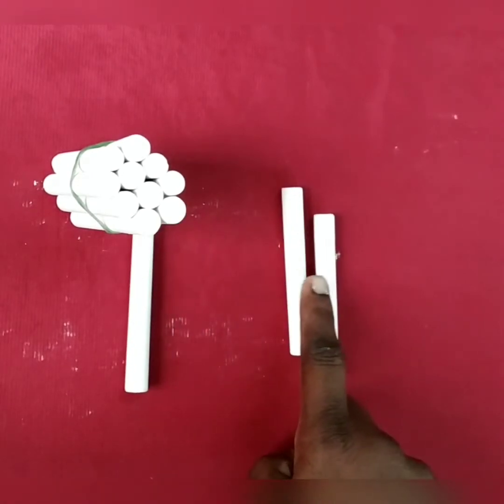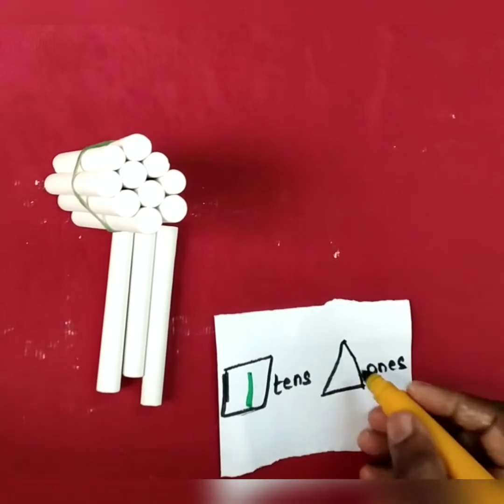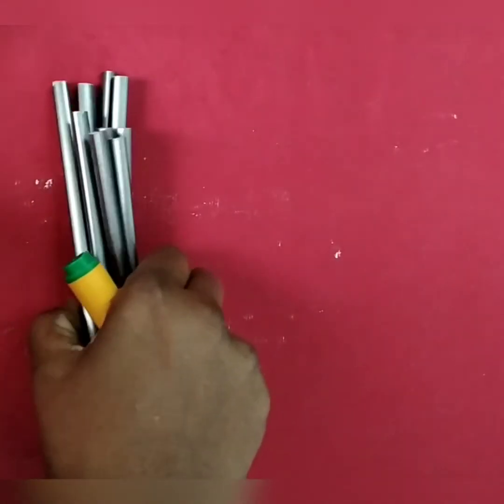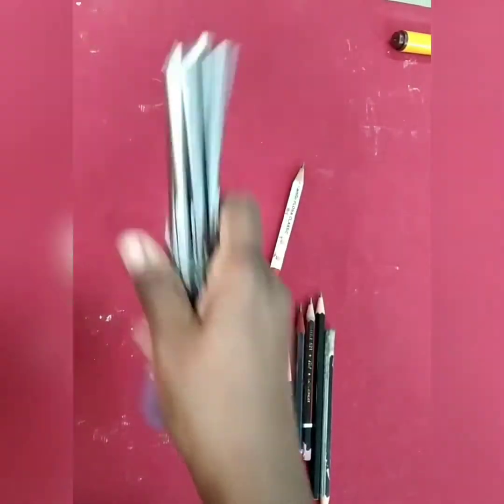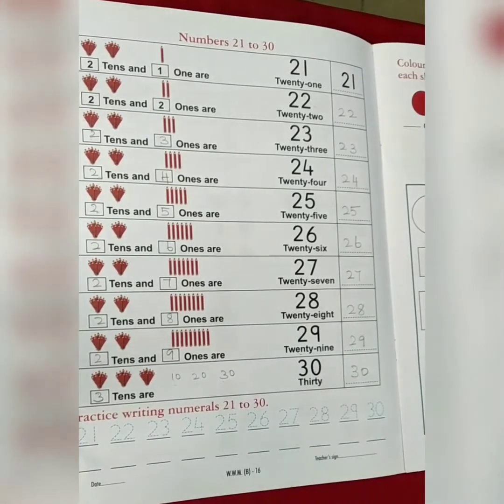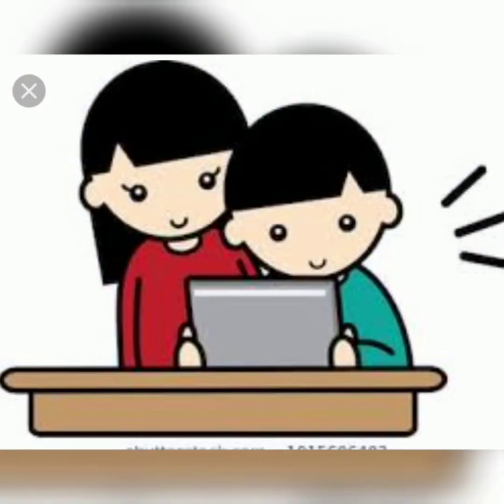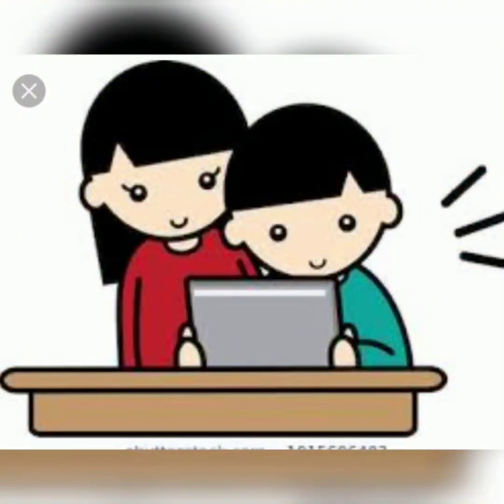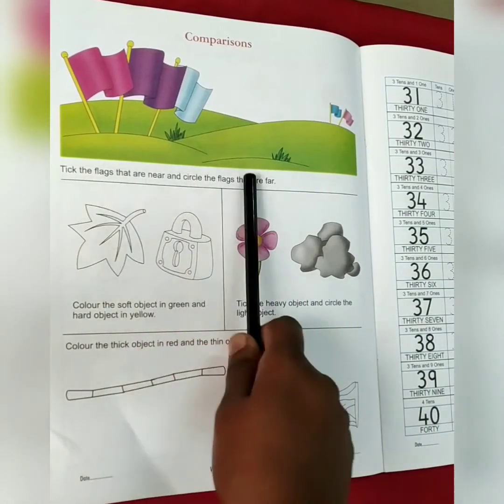UKG WONDER WORLD OF MATHEMATICS | PAGE NOS - 15, 16, 18 & 19